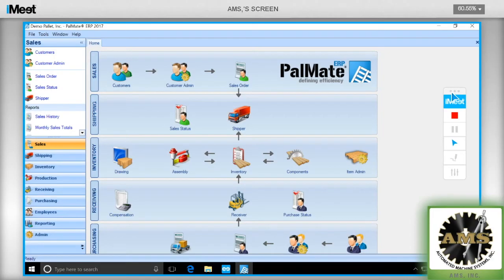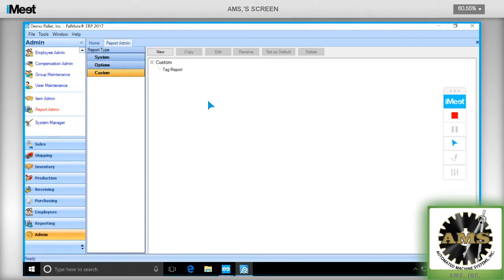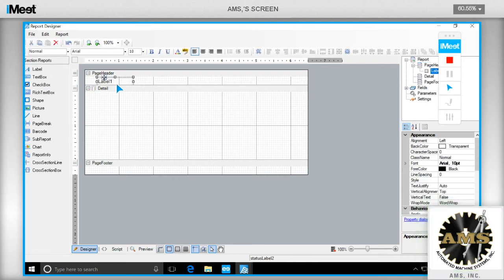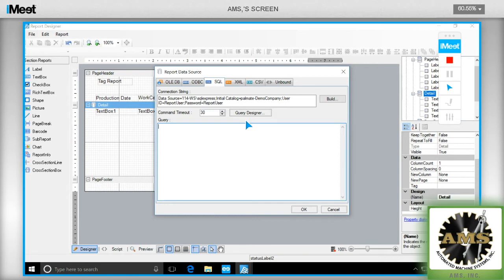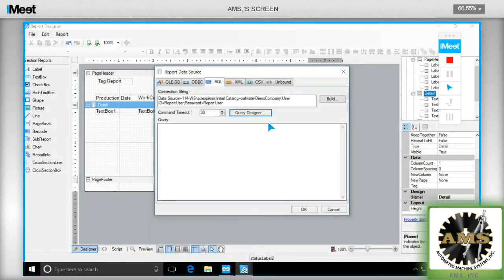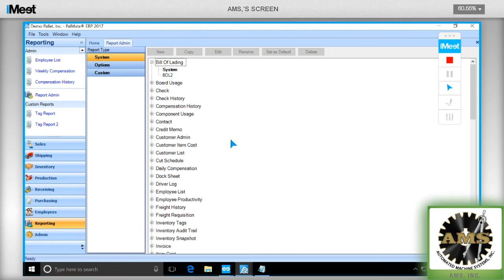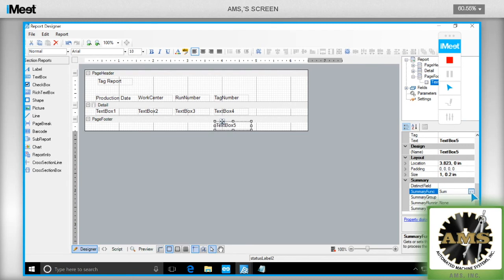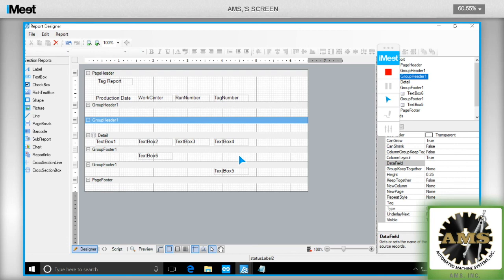Advanced Reporting Tool Demonstration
We recently did a demonstration of the advanced reporting tool with a few Palmate®ERP customers and recorded that demo in hopes that it will help others with using the reporting tool. Not everything was covered with in this video so please let us know if any of you would be interested in more in depth looks at how to use the reporting tool.